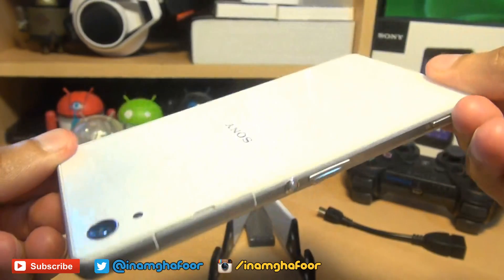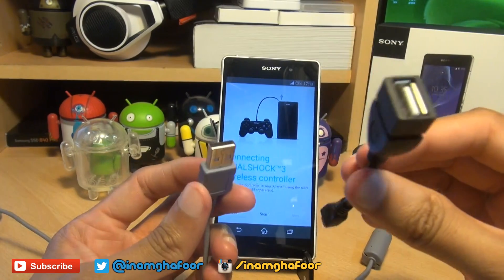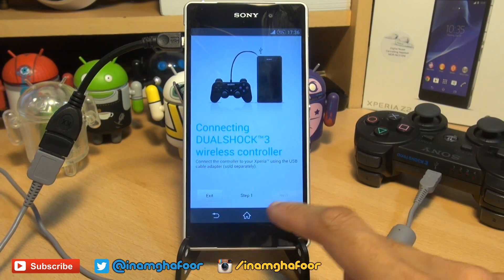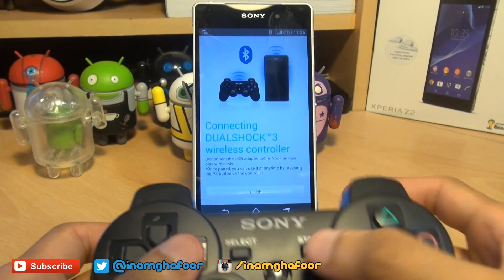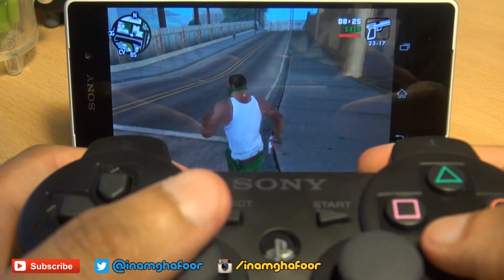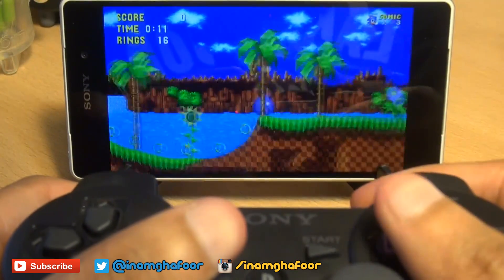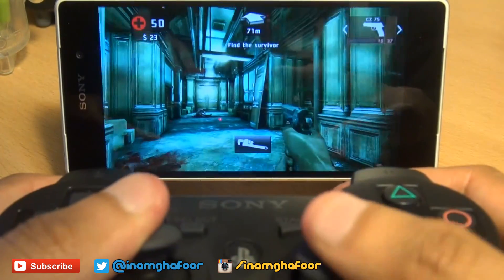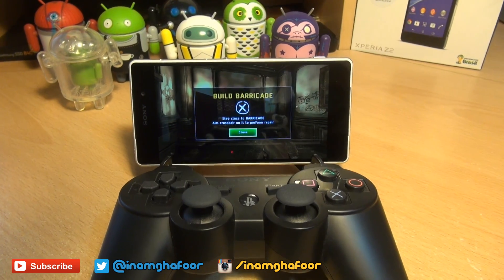Sony Xperia Z2 Wireless PS3 Controller WITHOUT Root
How to Setup Sony Xperia Z2 (D6503) and the Playstation 3 (PS3) Dual Shock Controller without Root access Wireless